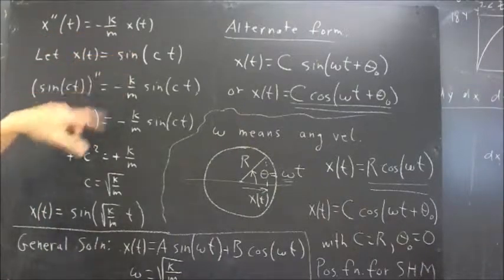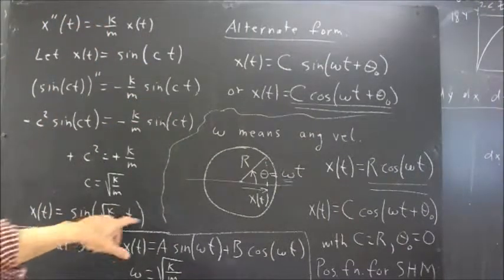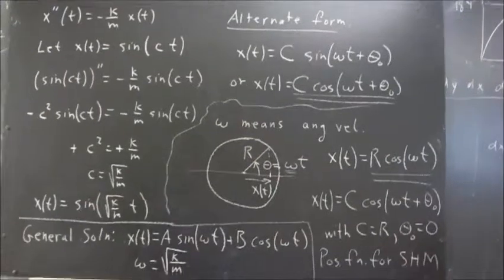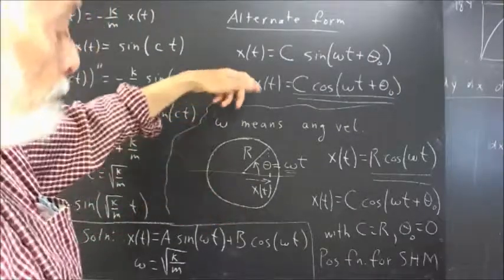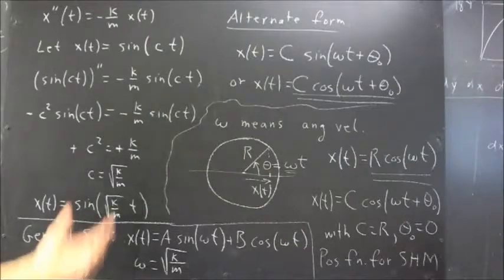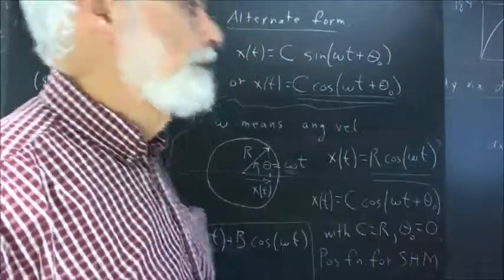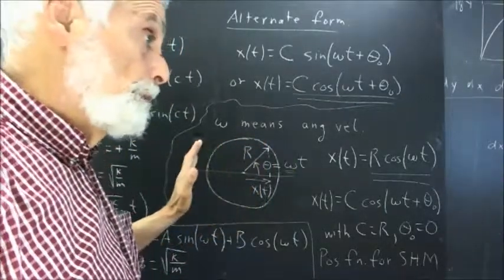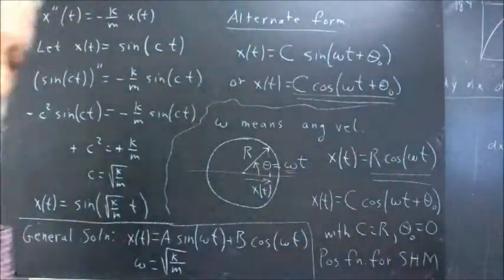231 193 class review SHM is projection of reference point on reference circle